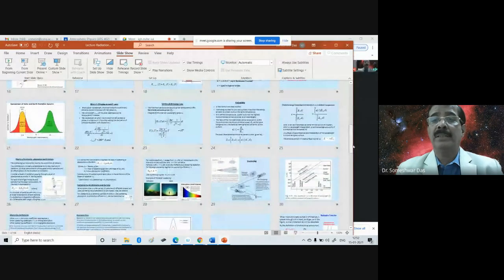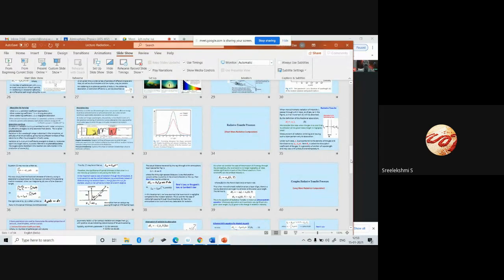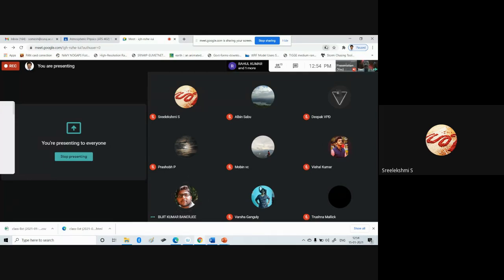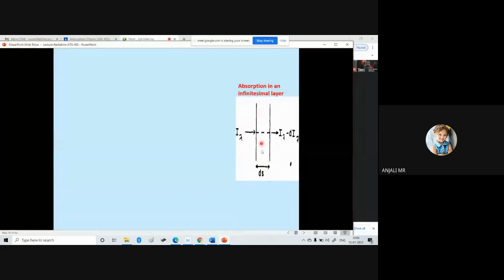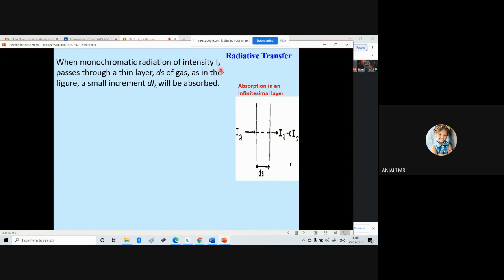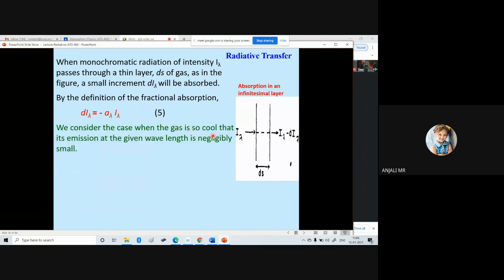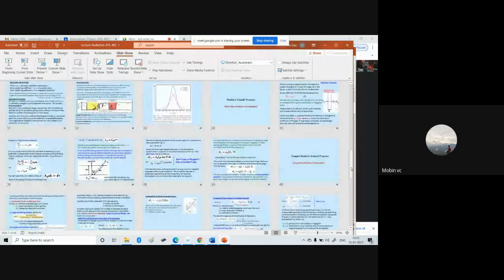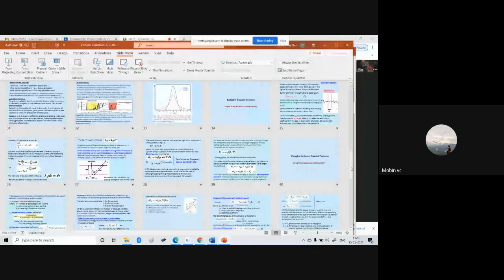ATS 402 Atmos Physics Lecture 35 Atmos Radiation p6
Physics of the Atmosphere, Lecture-35,  Atmospheric Radiation, part-6 (Short wave radiative transfer process)